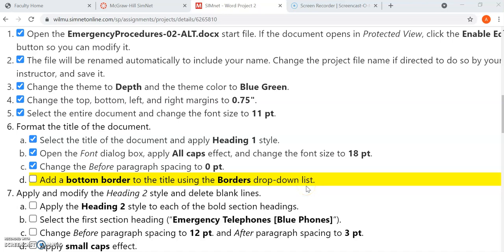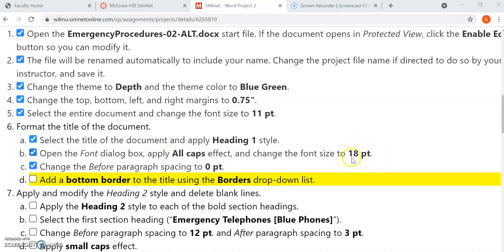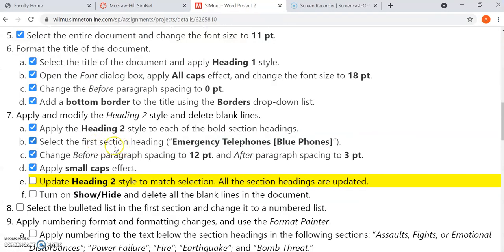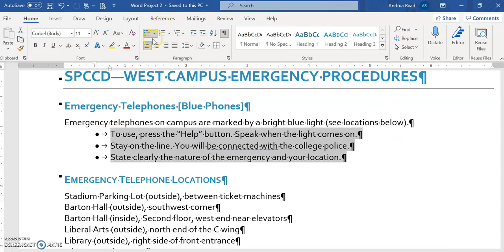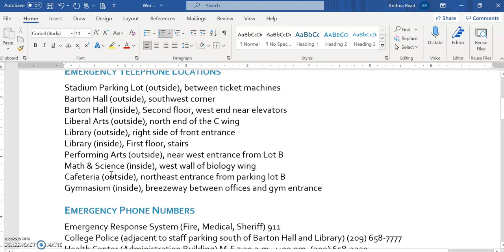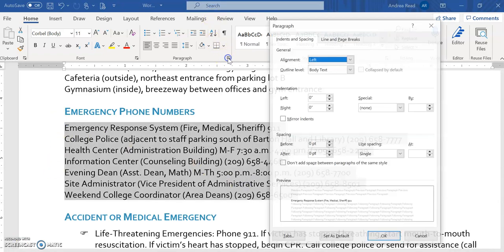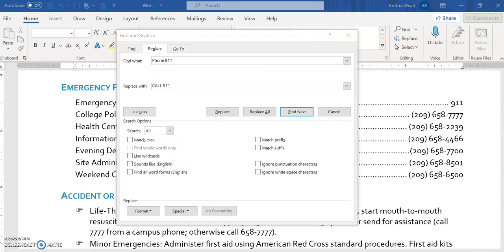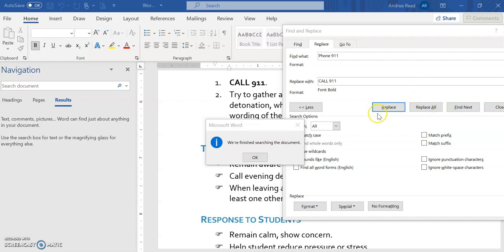Wrod Project 2 Part 1